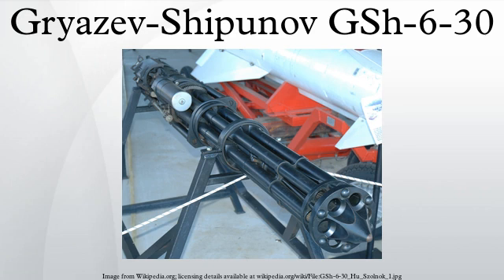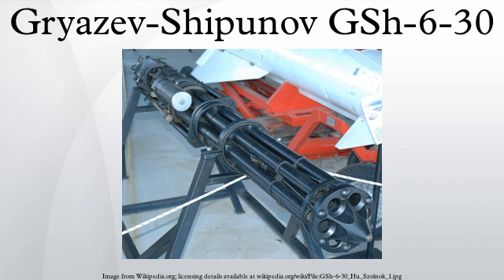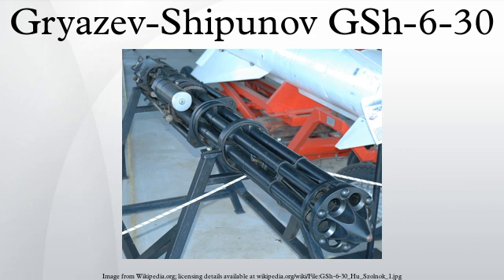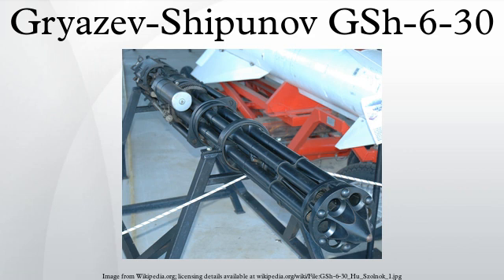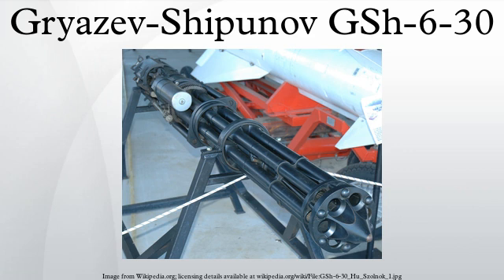Gryazev-Shipunov GSh-6-30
The Gryazev-Shipunov GSh-6-30 is a Russian 30 mm Gatling-style aircraft-mounted and naval autocannon used by Soviet and later CIS military aircraft. The GSh-6-30 fires a 30×165mm, 390 g projectile.